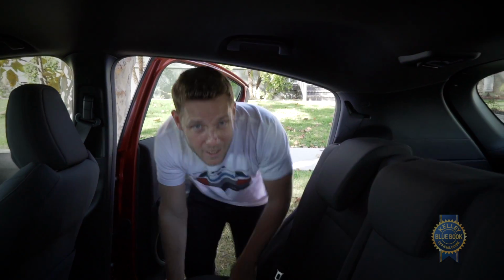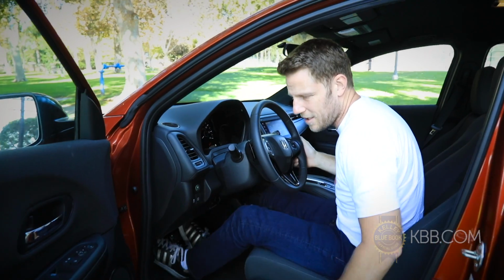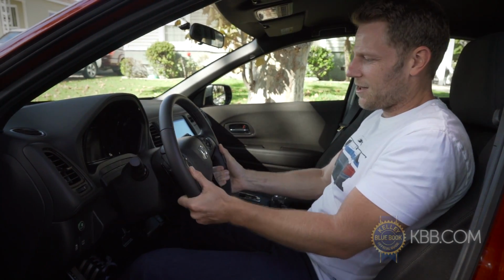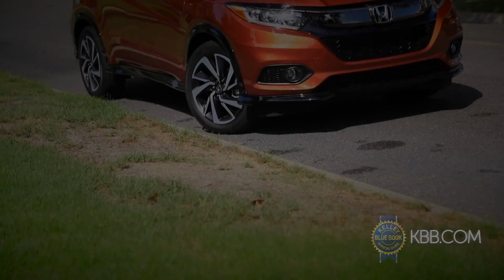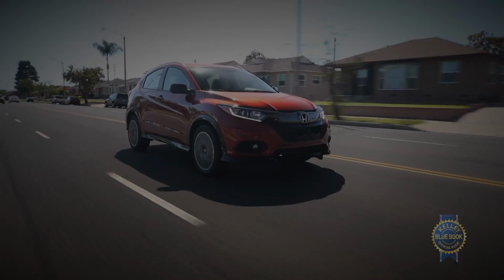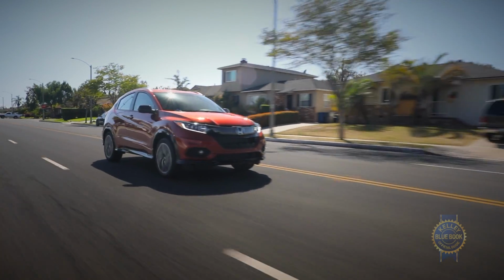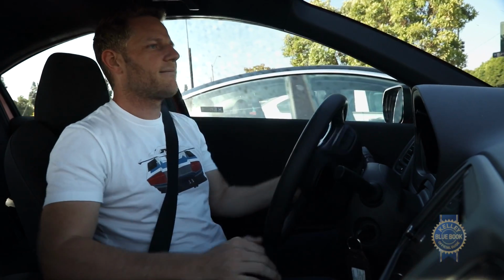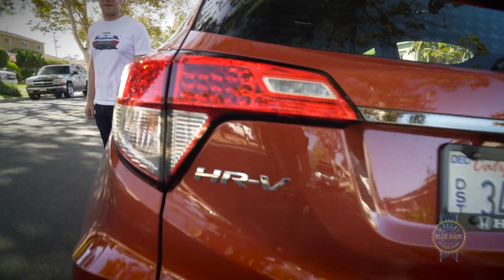2019 Honda HR-V - Review & Road Test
We have long been fans of the Honda HR-V ever since it appeared on the subcompact SUV scene. Does the latest HR-V have the chops to keep up with the rest of the baby ute pack? Kelley Blue Book's Micah Muzio will help you figure that out.